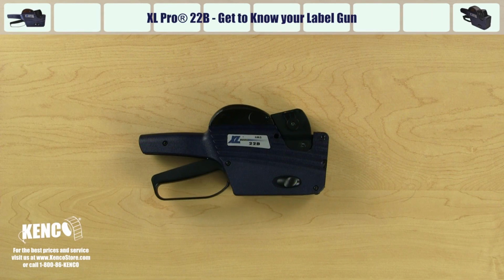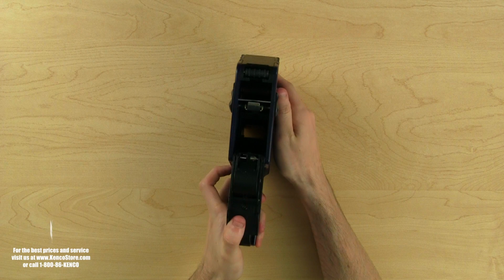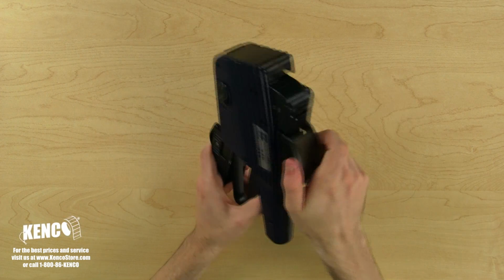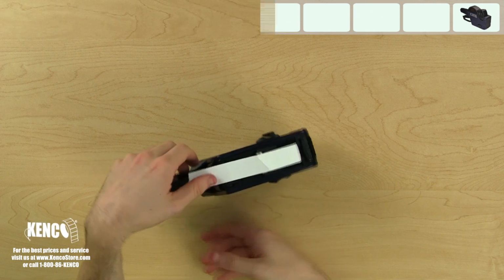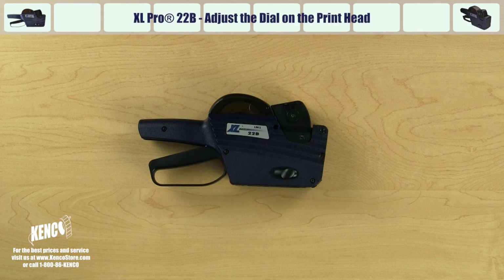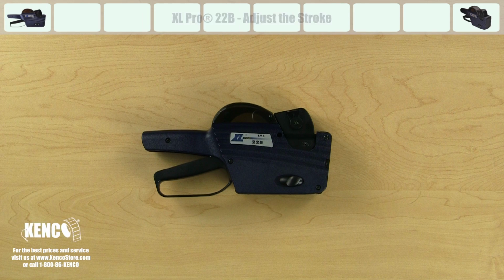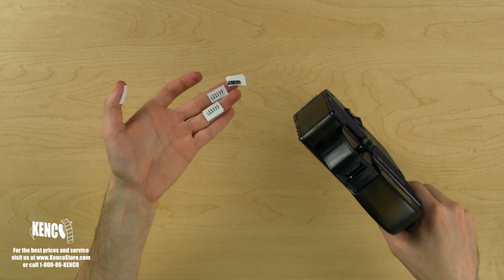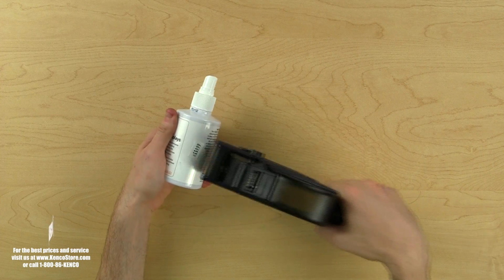XL Pro® 22B Loading & Maintenance Instructions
XL Pro® 22B Loading and Maintenance Instructions - Kenco® Label is your number one source for label and marking merchandise. This video from Kenco® will help you learn how to load, adjust, and maintain your XL Pro® 22B label gun. You will also learn how to change the ink roller.

Video Key:

Get to know your label gun - 0:32
Loading your label gun - 2:17
Adjusting the dial - 3:20
Adjusting the stroke - 3:49
Changing the ink roller - 4:46
Labeling an item - 5:21